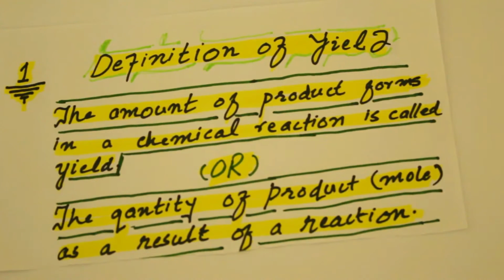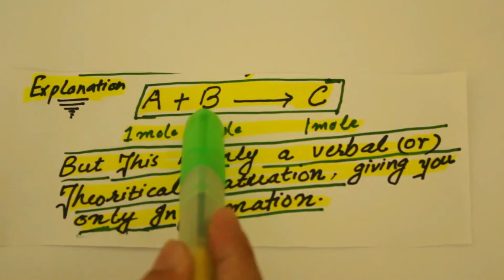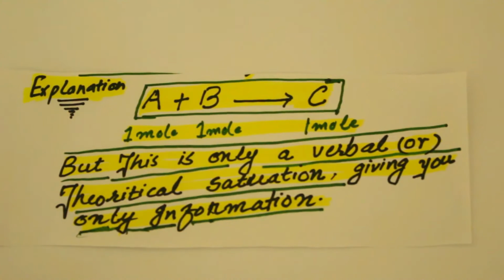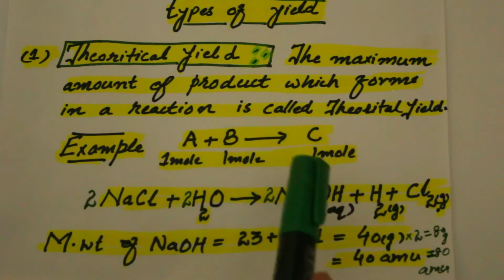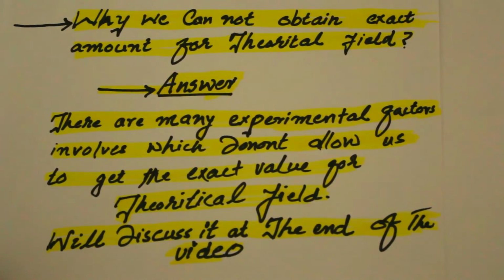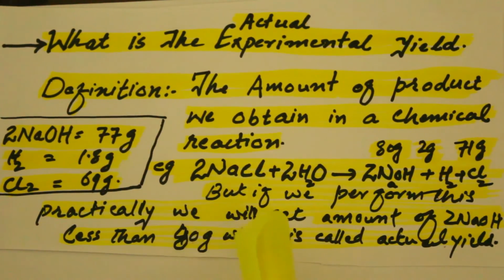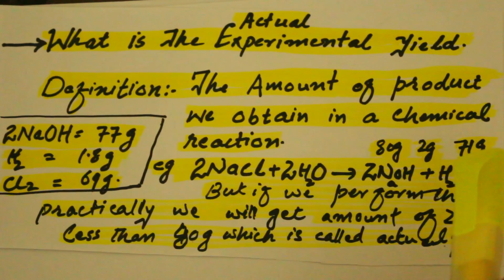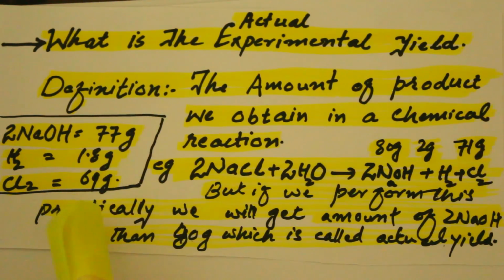what do we mean by theoretical and actual or experimental yield in chemistry? lets Explain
this channel contains Information about basic concept of chemistry, if you are studying chemistry as a major then this channel is going to take your knowledge about chemistry to the next level.calculating percentage yield in chemistry, what is yield in chemistry theoretical yield free science lessons,
theoretical yield and actual yield as percentage in urdu,
theoretical yield and percent yield tyler dewitt,
theoretical yield aleks,
theoretical yield and percent yield practice problems,
wayne breslyn theoretical yield,
theoretical yield chemistry,
theoretical yield calculator,
theoretical yield chemistry gcse,
theoretical yield chem,
theoretical yield calculation example,
theoretical yield co2,
theoretical yield copper,
theoretical yield chemistry practice problems,
theoretical yield double displacement,
theoretical yield tyler dewitt,
determine theoretical yield,
theoretical yield excess reactant,
theoretical yield example problems,
theoretical yield equation chemistry,
theoretical yield explained,
theoretical yield formula gcse,
theoretical yield from balanced equation,
theoretical yield formula organic chemistry,
theoretical yield of,
theoretical yield for the reaction,
theoretical yield friedel crafts acylation,
theoretical yield gcse,
theoretical yield given moles,
theoretical yield grignard reaction,
theoretical yield grignard reaction triphenylmethanol,
theoretical yield in grams,
theoretical yield how to find,
theoretical yield how to calculate,
theoretical yield how to,
theoretical yield how to solve,
theoretical yield in moles,
theoretical yield khan academy,
theoretical yield limiting reactant,
theoretical yield lab,
theoretical yield limiting reagent,
theoretical yield melissa maribel,
theoretical yield mgo,
theoretical yield using moles,
theoretical yield of chemical reactions,
theoretical yield of chemical reactions aleks,
theoretical yield of product,
theoretical yield of alum,
theoretical yield of a precipitate,
theoretical yield problems,
theoretical yield practice problems,
theoretical yield percent yield and actual yield,
theoretical yield problems with answers,
theoretical yield practice,
theoretical yield picture,
theoretical yield propane,
theoretical yield practice problems khan academy,
theoretical yield question,
theoretical yield reaction,
theoretical yield stoichiometry,
theoretical yield steps,actual yield and theoretical yield,
actual yield chemistry,
actual yield formula,
actual yield vs theoretical yield,
actual yield over theoretical yield,
actual yield of co2,
actual yield of copper,
actual yield calculation formula,
actual yield and theoretical yield example,
actual yield and percent yield,
actual yield calculation,
actual yield chem,
calculating actual yield chemistry,
actual yield example problems,
actual yield formula chemistry,
actual yield from theoretical yield,
find actual yield,
actual yield greater than theoretical yield,
actual yield how to find,
actual yield higher than theoretical,
actual yield limiting reactant,
actual yield larger than theoretical,
melissa maribel actual yield,
actual yield of a reaction,
actual yield of mgo,
actual yield of h2o,
actual yield of alum,
actual yield of silver,
actual yield percent yield theoretical yield,
actual yield picture,
actual and theoretical yield practice problems,
actual yield strength,
stoichiometry actual yield,
actual yield theoretical yield and percentage yield,
actual yield theoretical yield,
actual yield theoretical yield and percent yield,
calculating the actual yield,
actual yield unit,
actual yield vs percent yield,
what is actual yield
actual yield chemistry,
actual yield formula,
actual yield calculation,
actual yield chem,
find actual yield,
actual yield picture,
actual yield strength,
stoichiometry actual yield,
actual yield